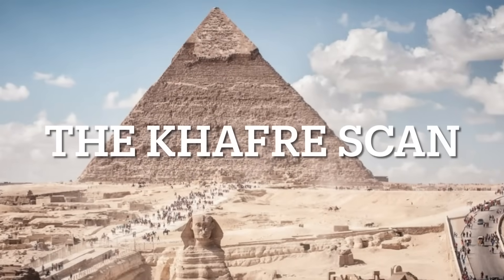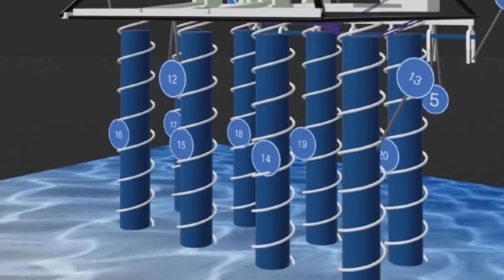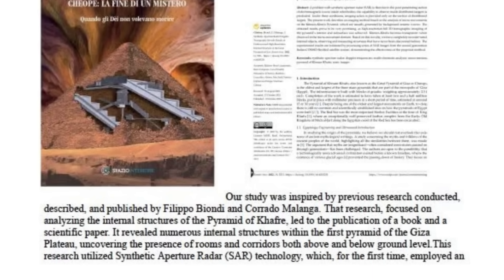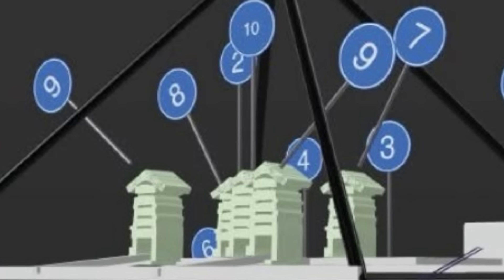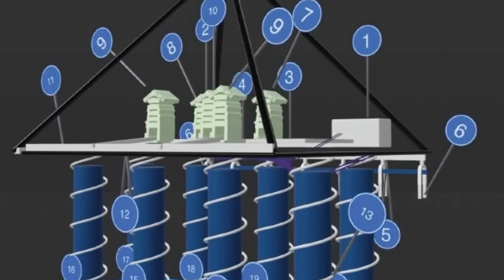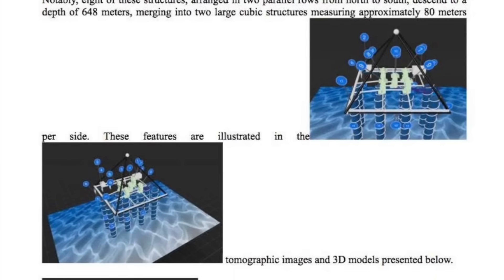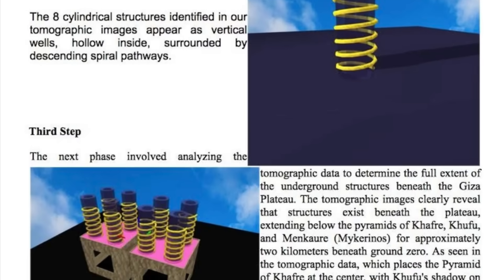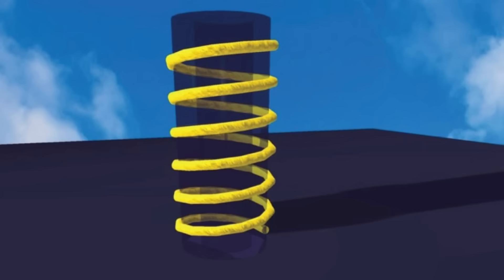Khafre pyramid SAR scan Mar 2025 shows massive underground structures deep beneath egyptian pyramids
The team of Corrado Malanga,  Armando Mei, Filippo Biondi and Nicole Ciccole have released information on the SAR scan done on the Giza plateau and in particular the underground of the Khafre pyramid. This is part of the Khafre Research project using satellite technology.

I have done my best to summarise and read from the paper. But there is more to come very soon.

Thanks to Trevor Grassi for being my source of this amazing information.

This is my earlier video…

SAR scan shows Giza Underground Structure - big news coming plus findings under the Great Pyramid